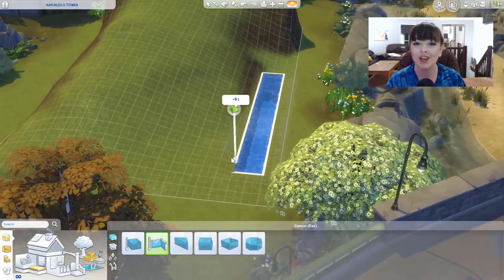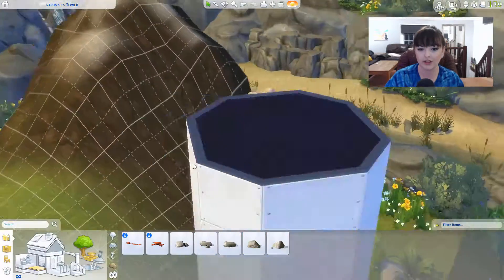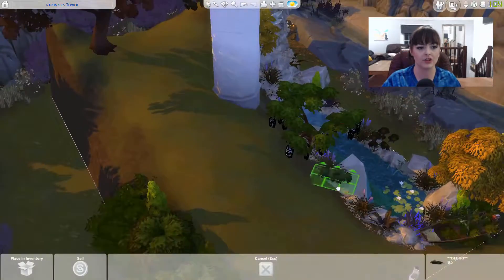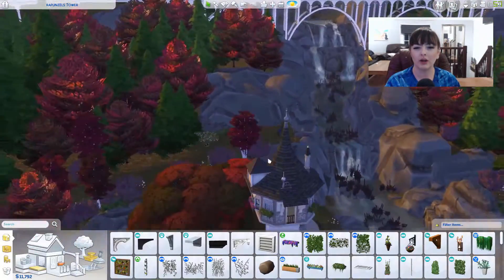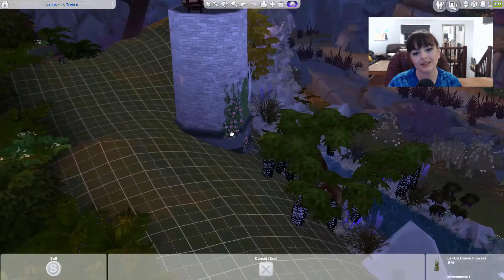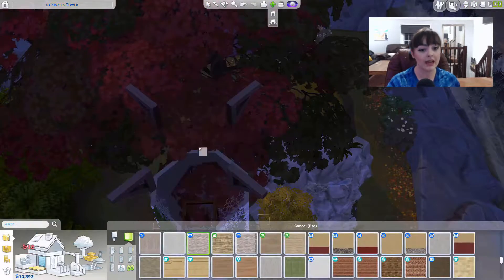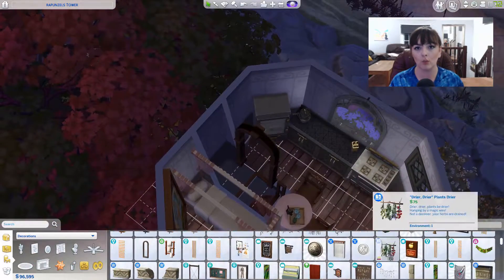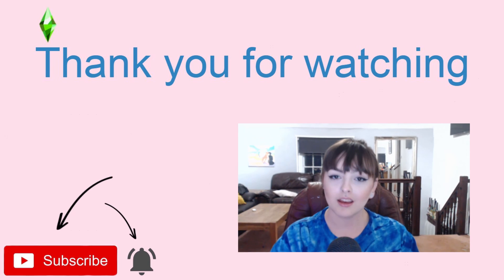Rapunzels Tower | The Sims 4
Origin ID - Saphinxx